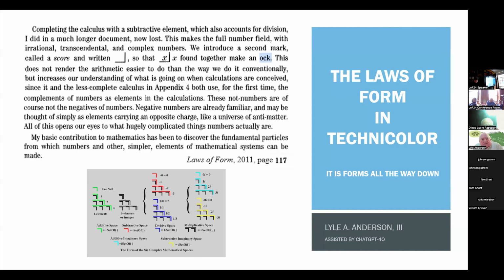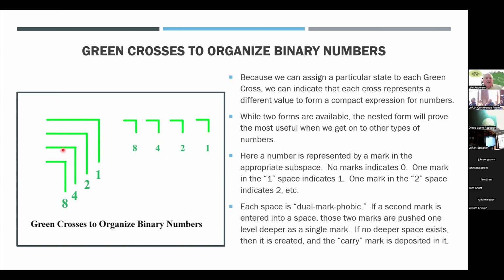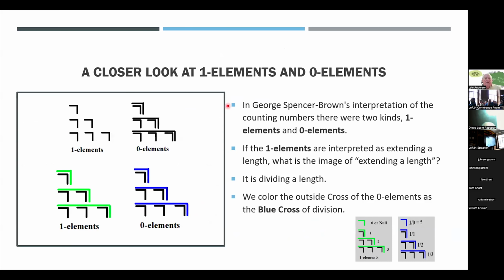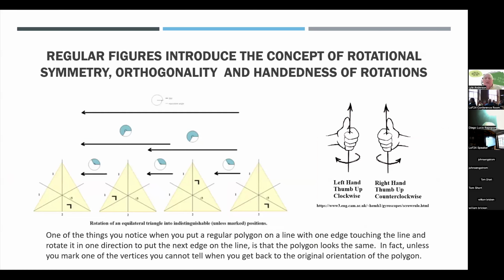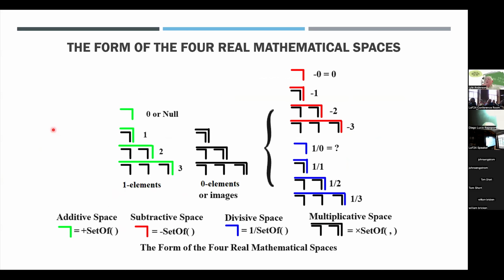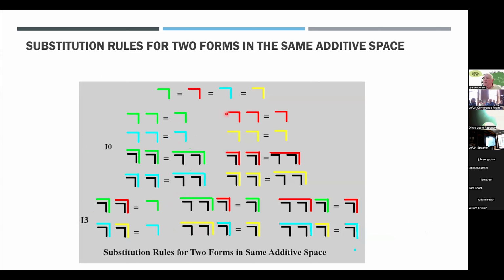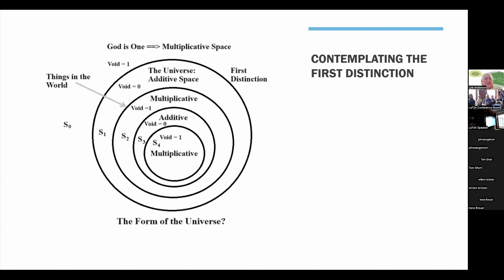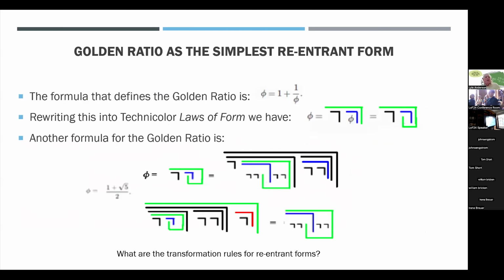LoF24: Lyle Allen Anderson, III - Laws of Form in Technicolor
Laws of Form, as written, was about the value of the distinctions. Relaxing the requirement that a distinction have a value and allowing distinctions that simply indicate what has been chosen and what has not been chosen leads to The Laws of Sets (Set Theory). Treating the cardinal number of a set as the value indicated by the set leads to Natural Number Theory. We use green color to distinguish distinctions which are for grouping. This Green Cross is identified with the Unwritten Cross of Laws of Form. We examine how various digital encoding schemes can be developed using nested Green Crosses. We examine the impact of interpreting the Cross as a rotation and making it the element of sets. Clockwise and counterclockwise rotations lead directly to positive and negative numbers which complements that number line interpretation. This introduces geometric interpretations into the Laws of Form. We introduce the Red Cross to identify the concept of negative values. We associate he Green Cross with Positive Translations and the Red Cross with the Negative translations. The Blue Cross for identifying rotations and fractional values, the Purple Cross for identifying negative rotational values, the Aqua (Cyan) Cross and Yellow Cross for positive and negative imaginary values. Finally, we show how a boundary can be indicated using the Dedekind Cut to indicate irrational values of all four number types.

Lyle Anderson was born in 1946 in Kalamazoo, Michigan, USA and raised just outside of Philadelphia, Pennsylvania in Jeffersonville, PA. He attended Kalamazoo College from 1963 through 1967 receiving a BA in Mathematics and Physics. He attended Iowa State University at Ames studying Solid State Physics until joining the Navy as an enlisted man in 1968. He graduated Electrician's Mate A school in 1969 and was halfway through Nuclear Power School when he was picked up for Officer Candidates School. After receiving his commission in 1970, and while awaiting Naval Nuclear Power School at Submarine Development Group Two in Groton, CT, he developed "a methodology and a computer program for the real-time application of sonar information" that was "a major contribution to solving the complex anti-submarine fired control problem." That work led to a nearly 40-year civilian career in combat and intelligence systems development work. Since retiring in 2014, he has gone back to the investigation of mathematics and physics that was interrupted in the summer of 1968.